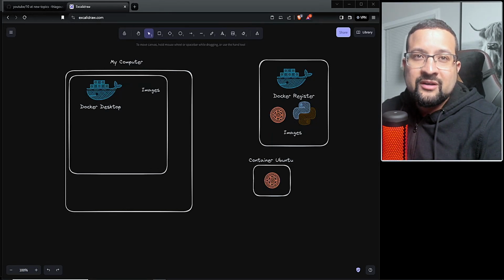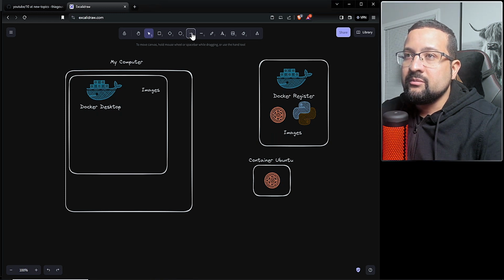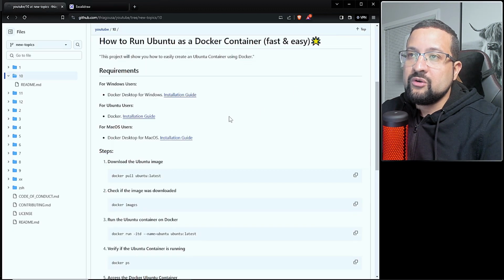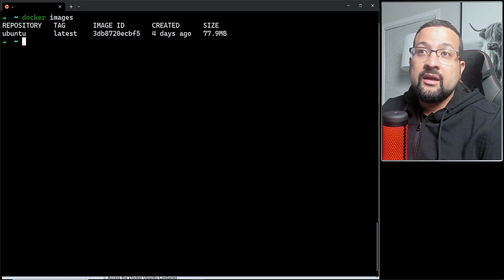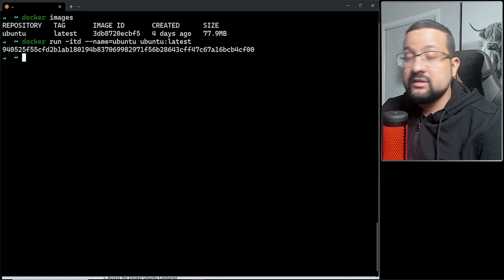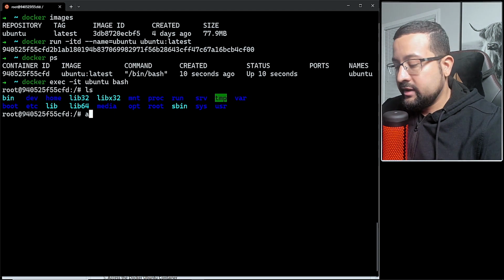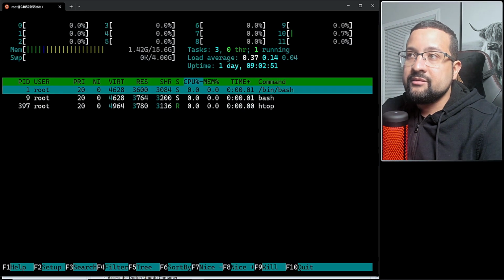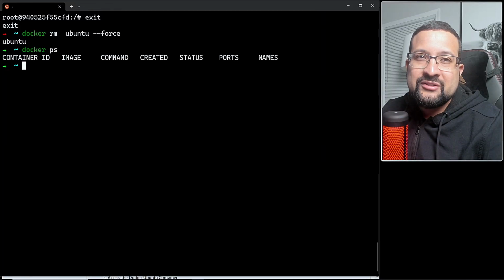Why You Should Run Ubuntu in Docker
In this video, I'll guide you through a streamlined process to run Ubuntu as a Docker container, making it fast and easy even for beginners. This tutorial is perfect for anyone looking to leverage the power and flexibility of Docker for development, testing, or deployment purposes.

💾 Storage Solutions:
• 256GB SSD
• 1TB SSD
• 10TB Desktop External Drive
• 2TB Extreme Portable SSD